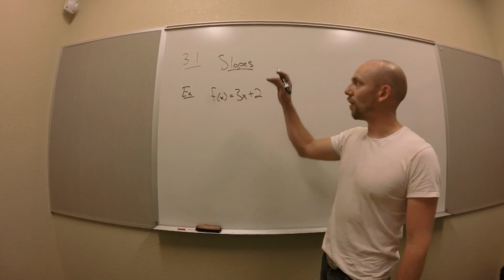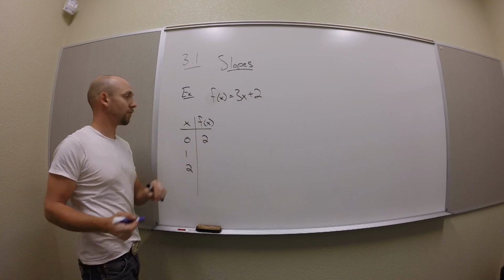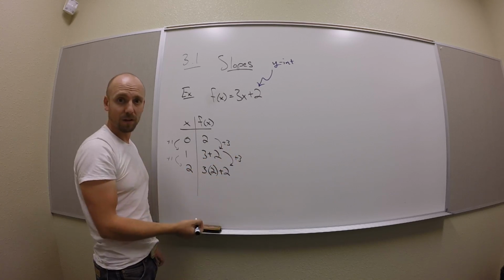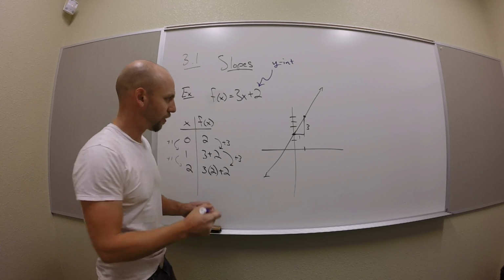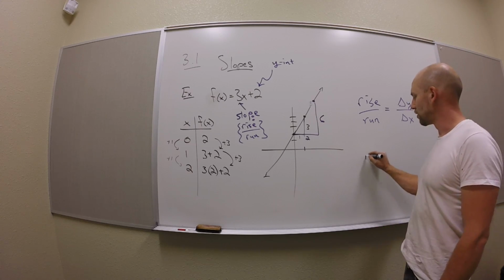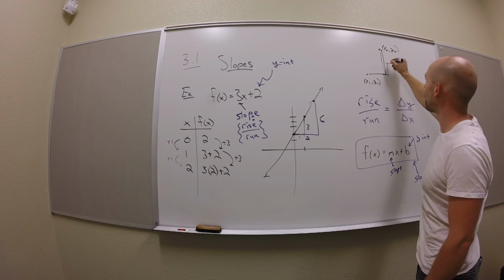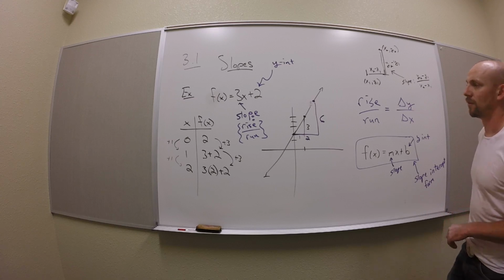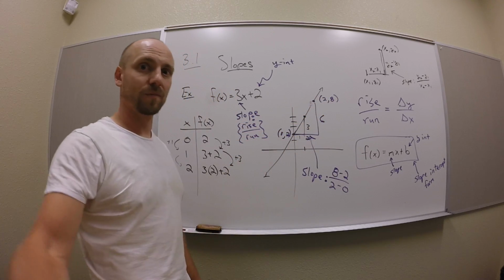Slopes of Lines - 3.1